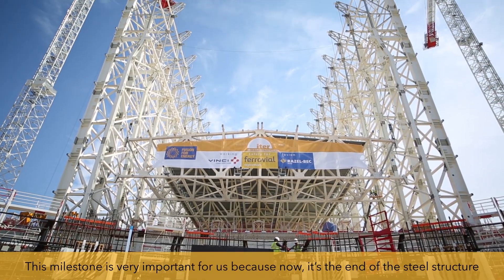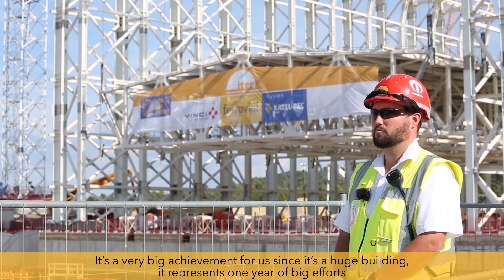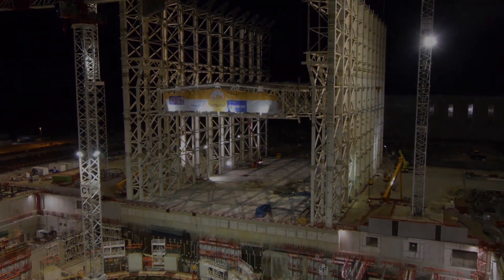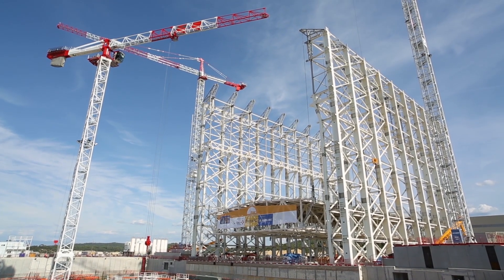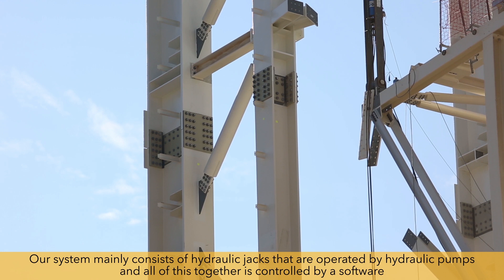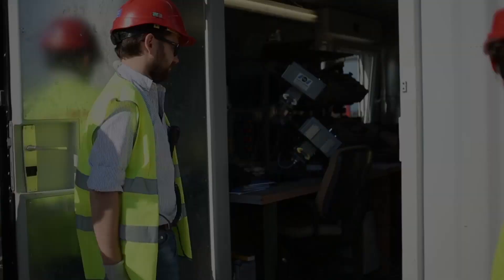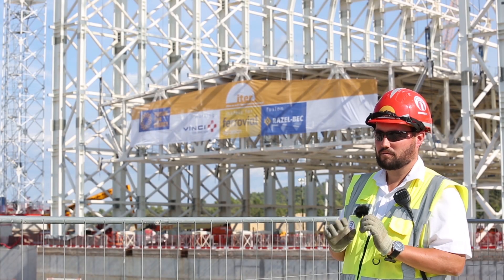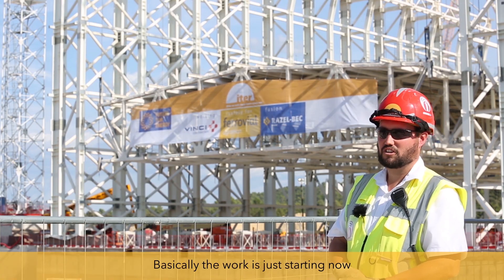Hoisting the roof for the ITER Assembly Hall